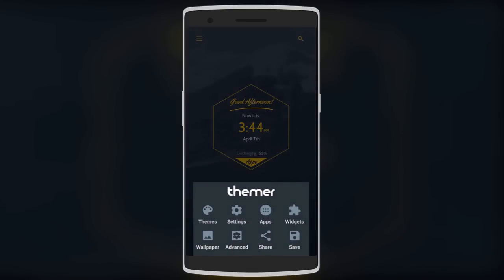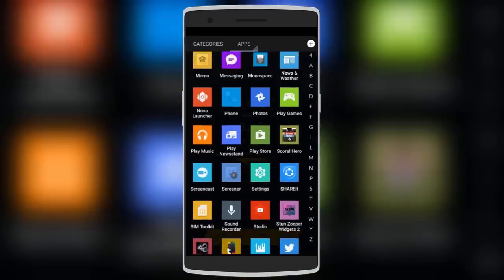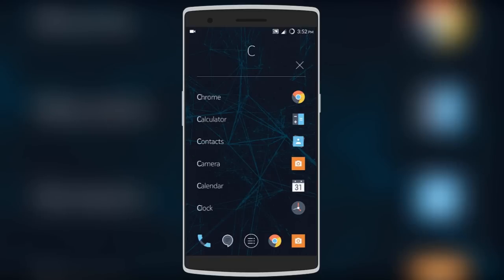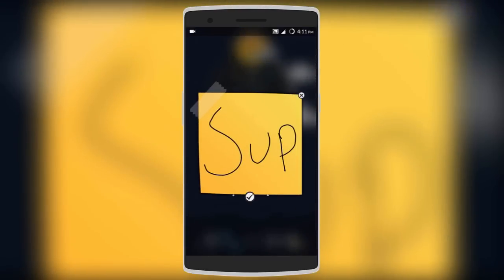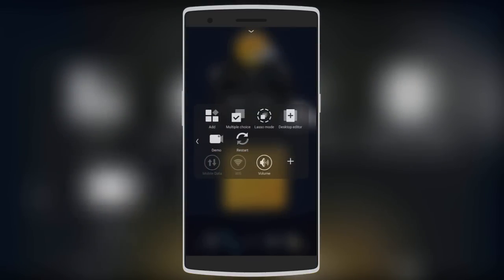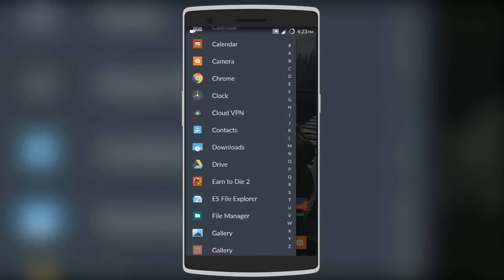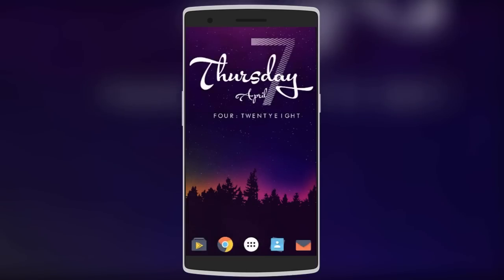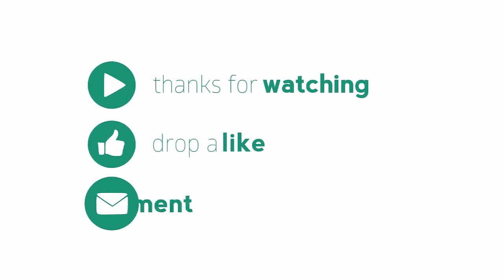Top 5 Must Have Android Launchers(2016)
Best Android Launchers.